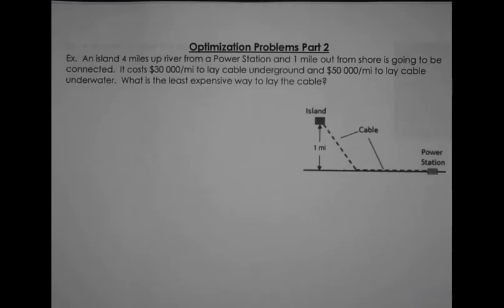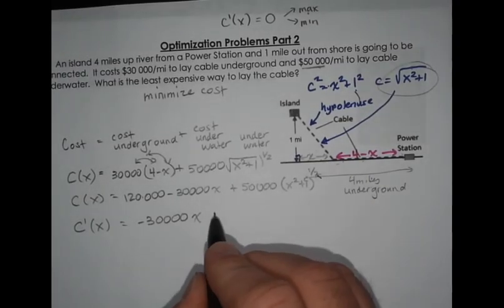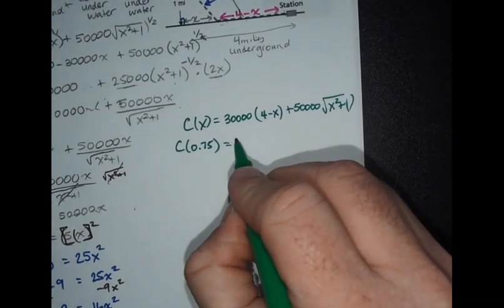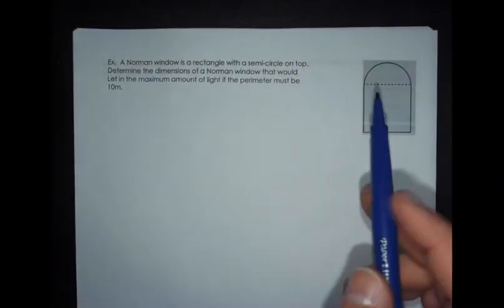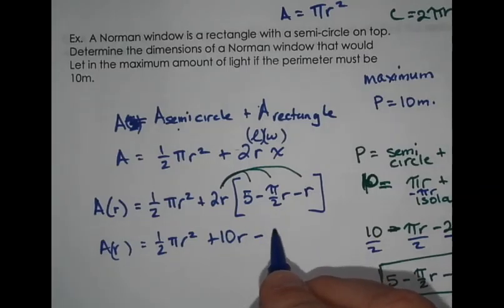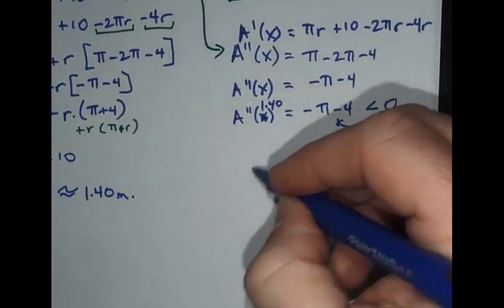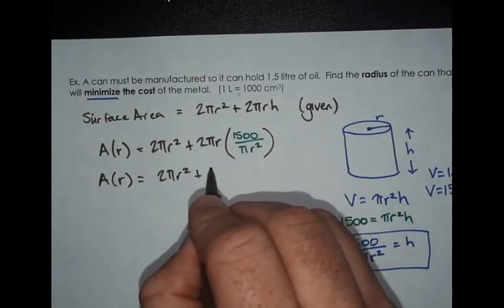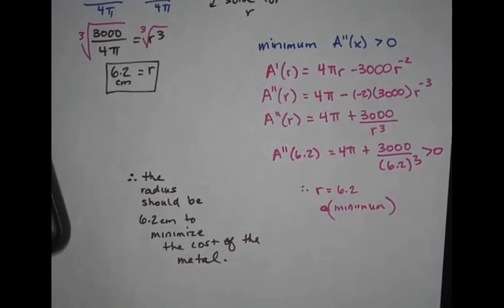Optimization Part 2